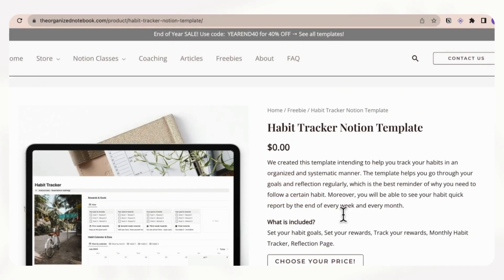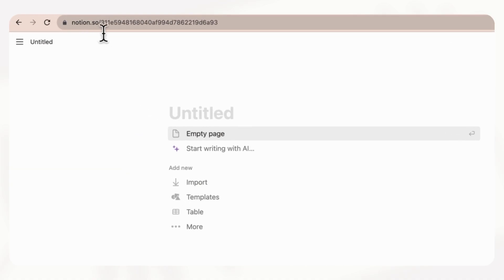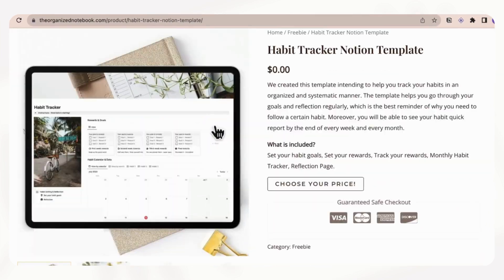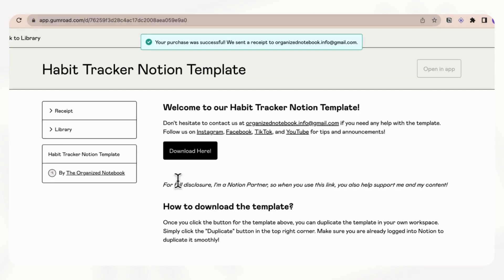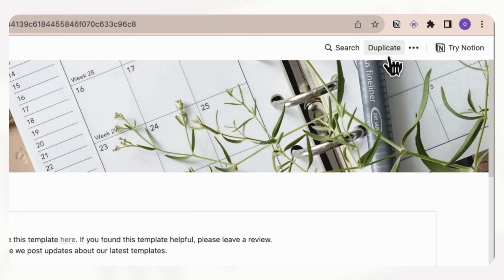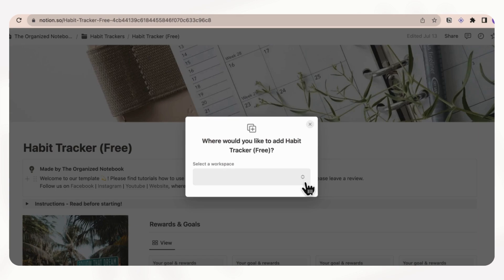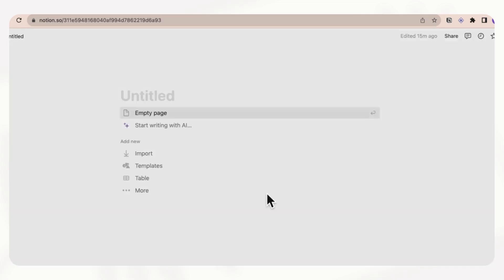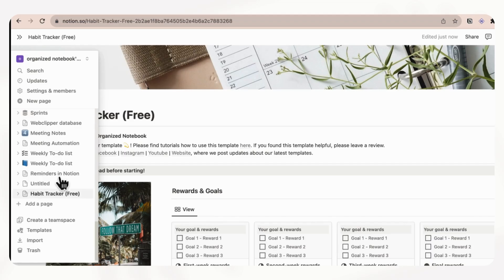How to Download & Import Notion Templates? ( + Free Template)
✨FREE Template in our NOTION CREATOR STORE✨

Hi Everyone!
The most common question we receive is how to download and import a new Notion template into a workspace. So let's resolve this question!

✨Time Stamps✨
0:00 Intro
0:14 Download our Free Habit Tracker from our website
0:54 Duplicate the template